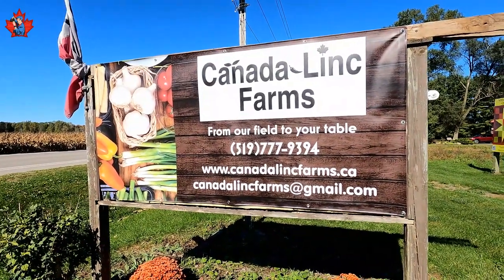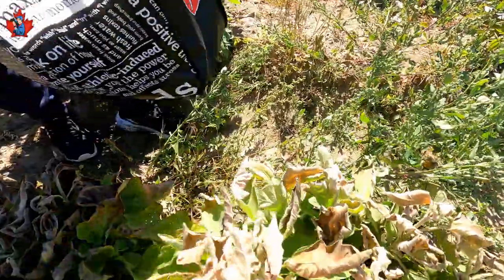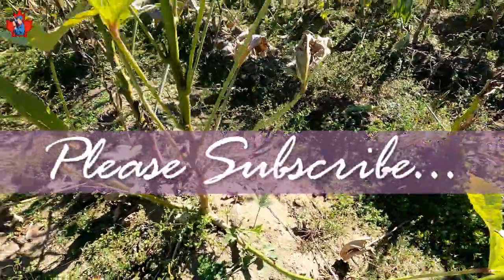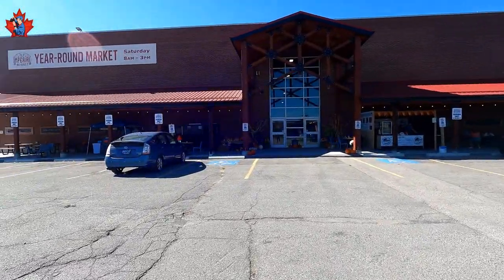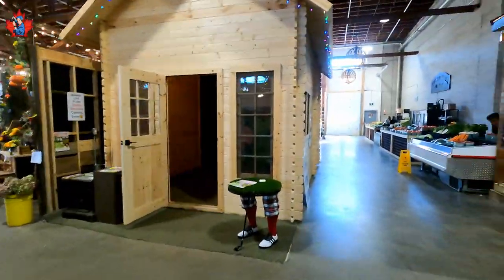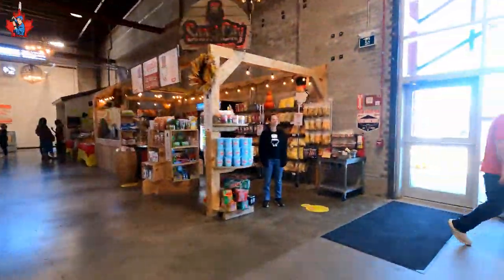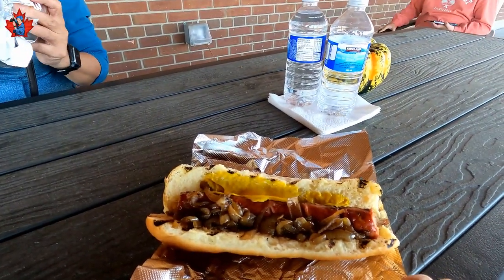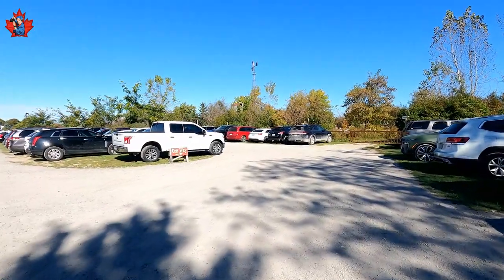My wife run into a Amish farmer's ad on Facebook. Pick your own vegetable on reasonable price.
Pick your own vegetable, take as much as you can carry a way, one price fit all, and that price was really reasonable, so we decided to go...

It was a really good idea, we had a great time there and on the way there. On the way back we ran into a pumpkin festival at the road side. That was a lot of fan too.

Walked through that Amish farm in Ontario, Canada, our senses was overwhelmed in the best way possible. The crisp, earthy scent of the soil, the vibrant colours of ripe vegetables contrasting with the green leaves, the rustic charm of the farm buildings — was a feast for the senses.

We went through rows of fresh produce, feeling the satisfying texture of ripe eggplants and the smooth, glossy surface of various green peppers.

Picking six different kinds of green peppers felt like discovering hidden treasures. Each type, with its unique shape, size, and shade of green or red, tells its own story. The joy of selecting the perfect pepper, knowing it would soon be a key ingredient in our culinary creations, adds a personal touch to our cooking. Similarly, harvesting eggplants, with their deep purple hue and firm texture, did add a richness to our basket of fresh produce.

An experience like this is more than just a grocery run; it’s an adventure and a connection to nature and tradition. It’s about appreciating the hard work of the Amish farmers and understanding the journey from farm to table. And the taste? Well, there’s nothing quite like the flavour of freshly picked vegetables, cultivated with care and harvested by our own hands. It’s a reminder of the simple, yet profound, pleasures in life.

And for extra, the price was even better then the advertised price.

On the way back home we ran into a pumpkin festival on the roadside. It was almost as much fun as much the veggie picking

00:00 Intro
00:00 Eggplant picking
02:14 Okra Picking
02:35 Mixtures of green and red pepper picking
03:34 Lunch in a market place
08:11 Stop at a roadside pumpkin fast
12:25 Conclusion